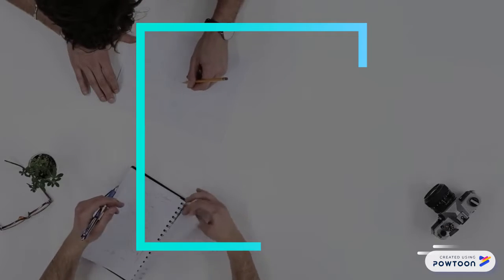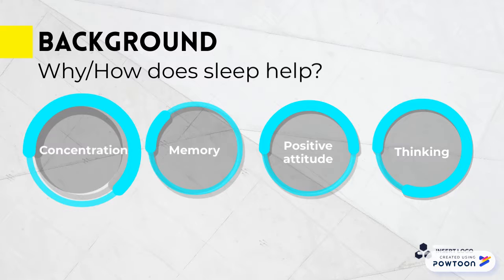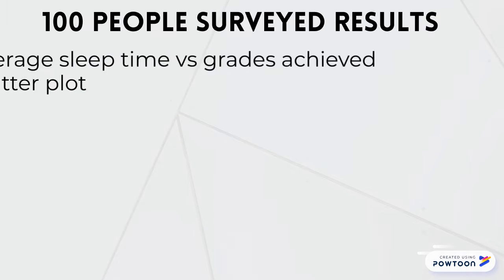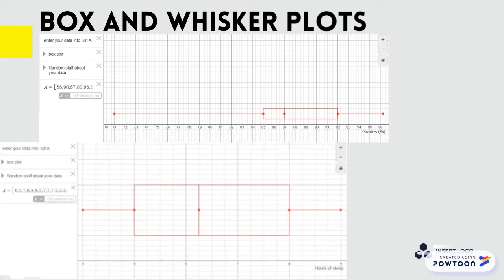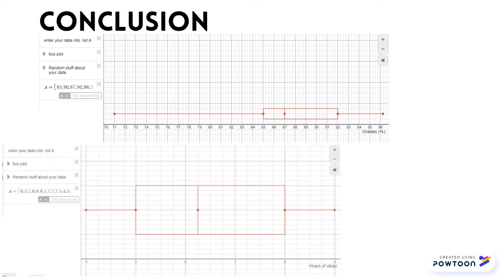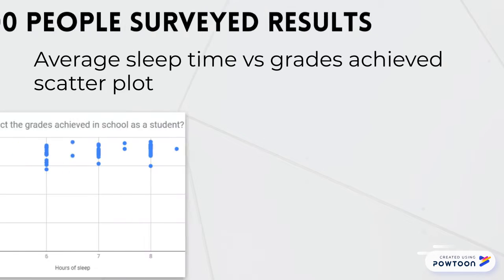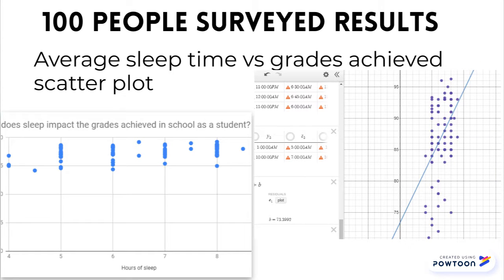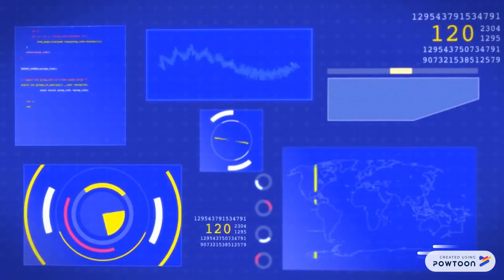Data Management Summative